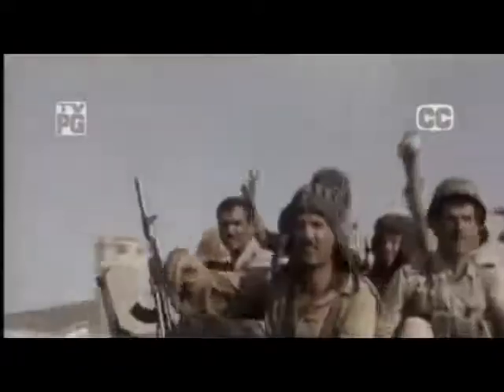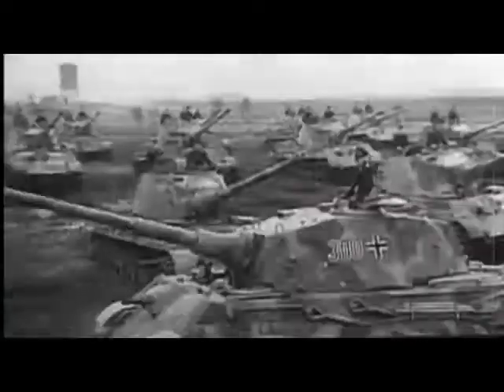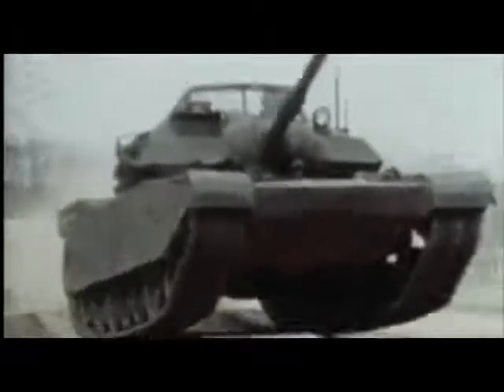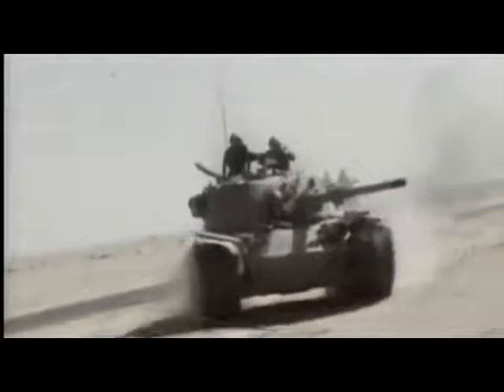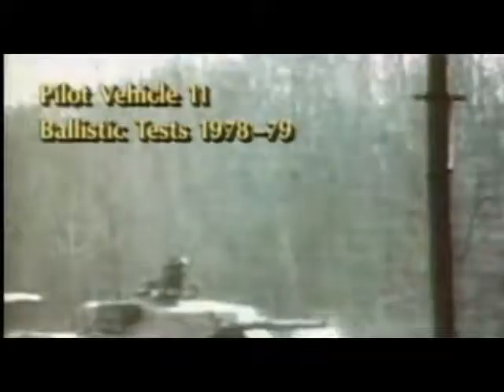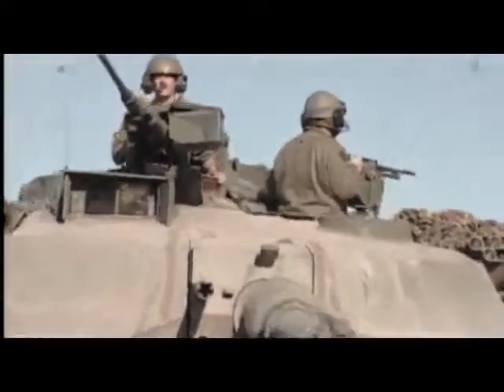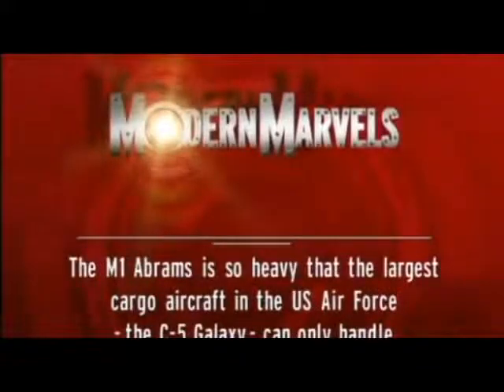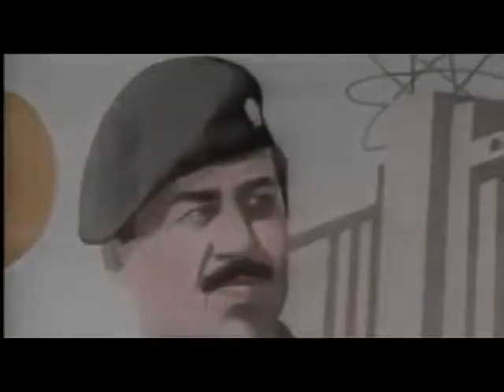Modern Marvels S10E48 M1 Abrams Supertank